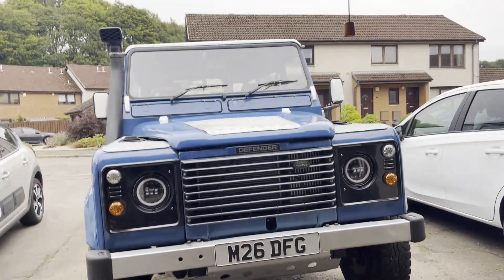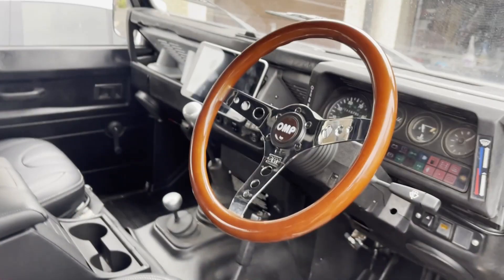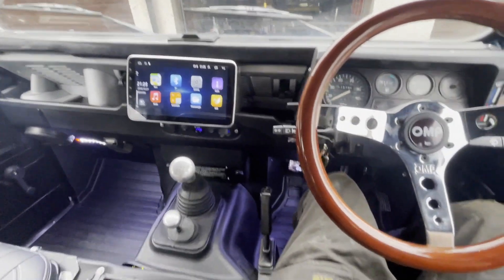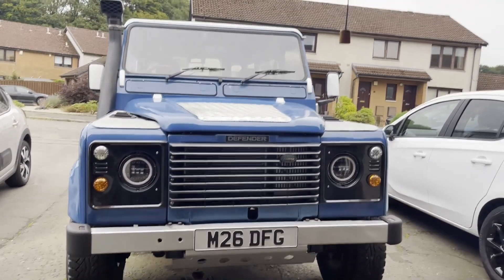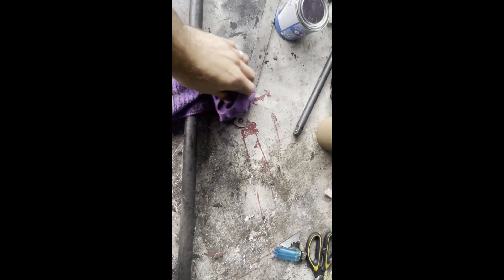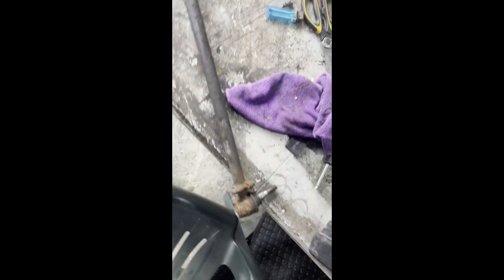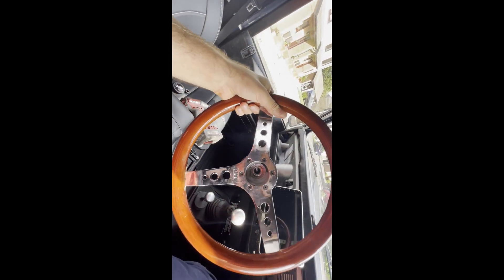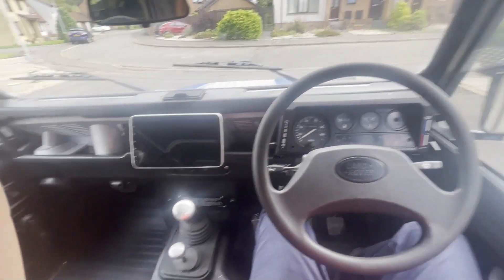I'm done. MOT results.. Death Wobble Defender 300tdi